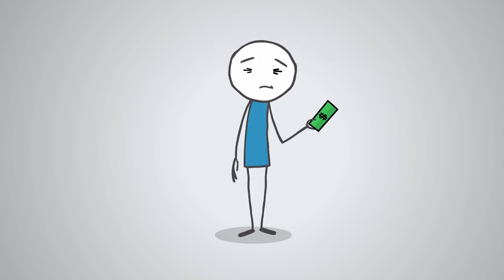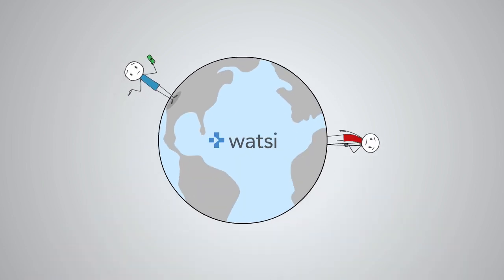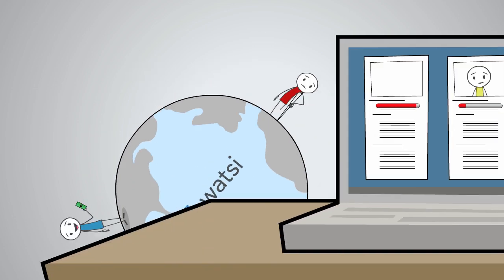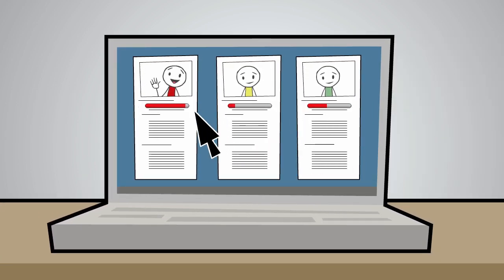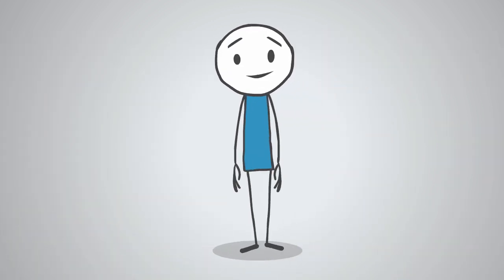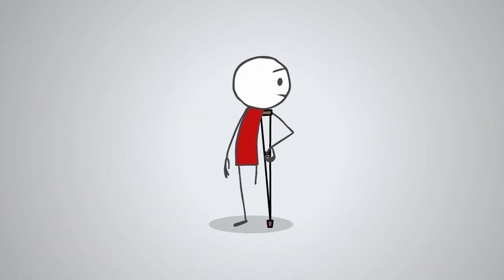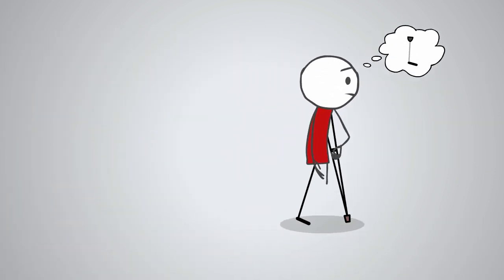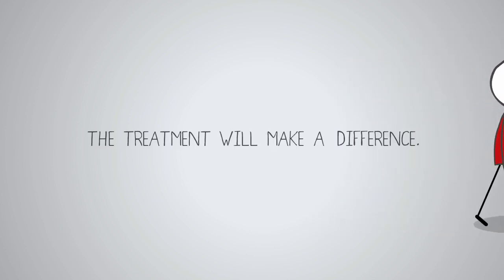What is Watsi.org?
Watsi is a non-profit organization that combines donations as small as $5 to fund low-cost, but high-impact medical treatments.
It means they choose candidates where the treatment is not too expensive, it is likely to be successful and it will significantly change that person's life.
In short, the treatment will make a difference. A big difference.

So how exactly will you know that person you selected actually benefited from the money you sent?
Watsi will send you an update and photo of the person.
So you get to see the outcome of the treatment.

to help someone get the life-changing medical care they need.